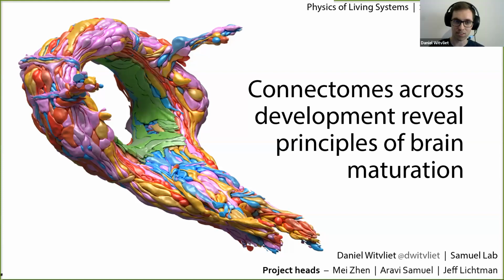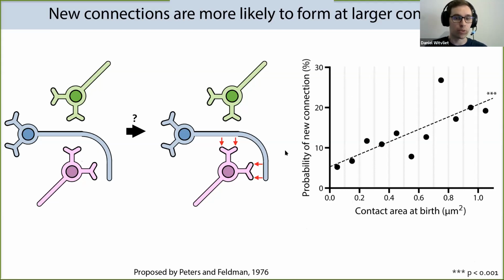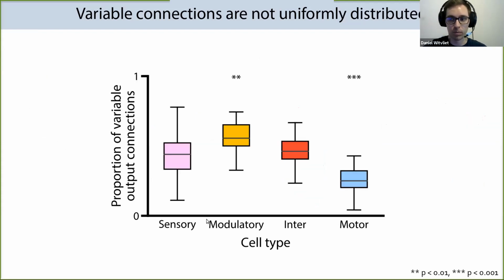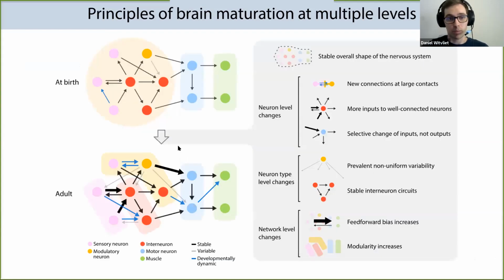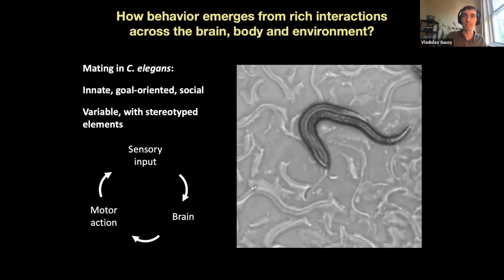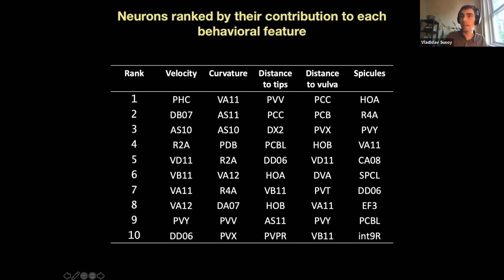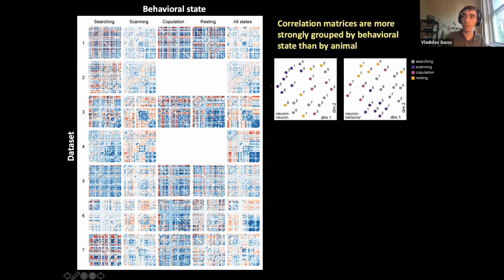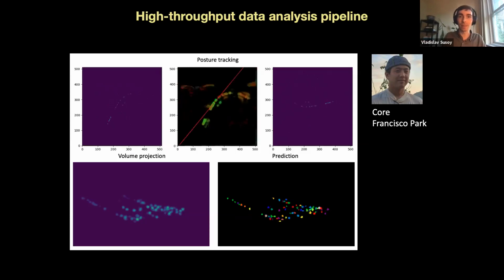iPoLS Faculty Seminar: Daniel Witvliet and Dr. Vlad Susoy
September 30, 2020: Daniel Witvliet, Principles of Brain Circuit Maturation by Mapping Synaptic Wiring Diagrams Across Development
Dr. Vlad Susoy, Brain-wide Functional Organization of a Natural Multistep Behavioe